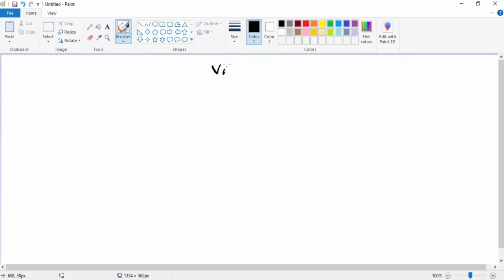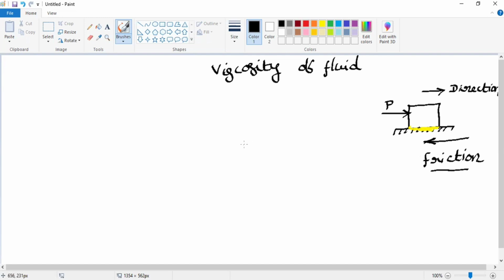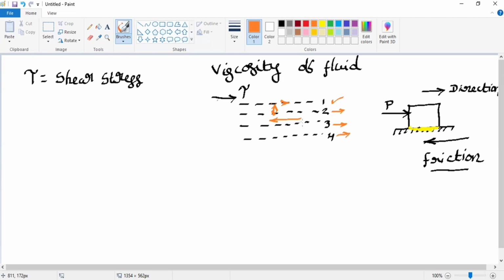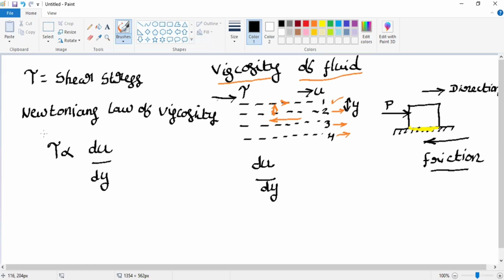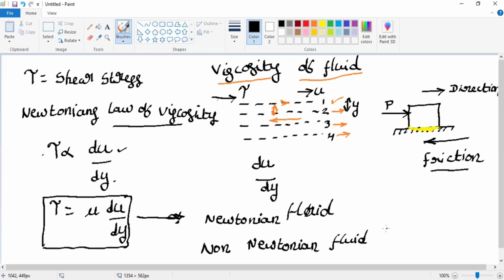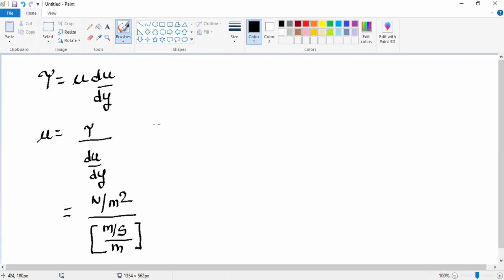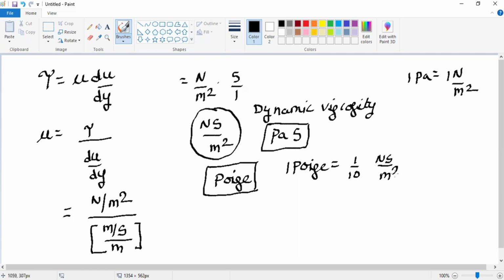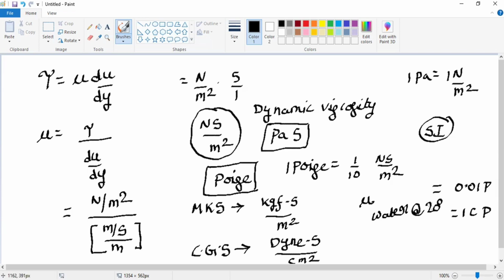Viscosity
Dynamic Viscosity
Properties of fluids
Basics in Fluid Mechanics
advanced fluid mechanics
ECET
GATE
RRB
APPSC
B.Tech